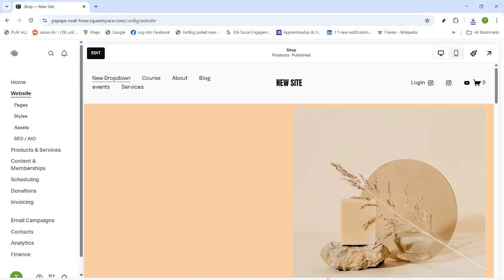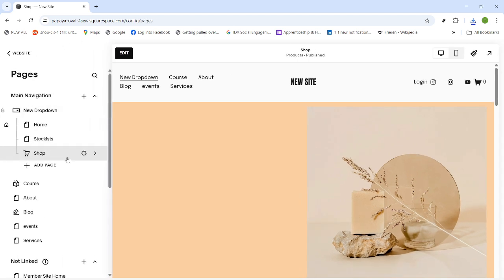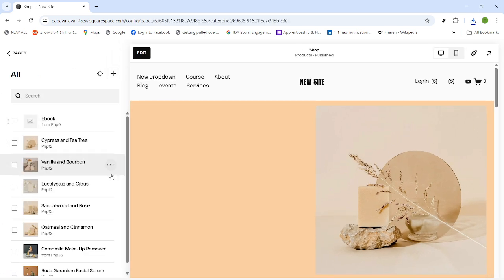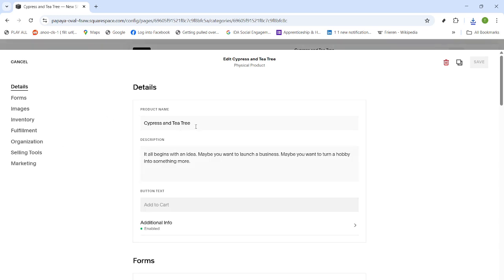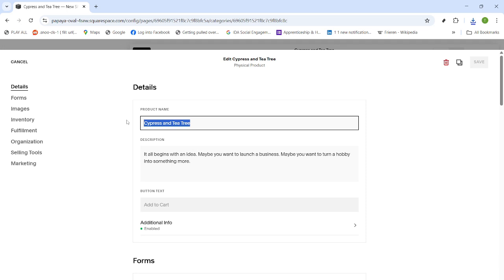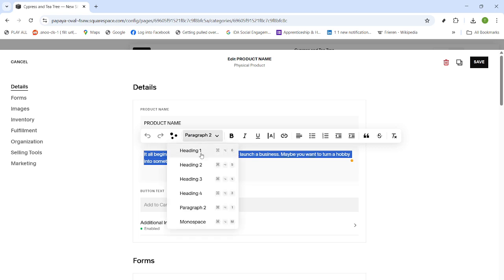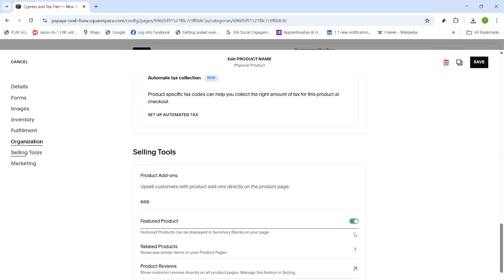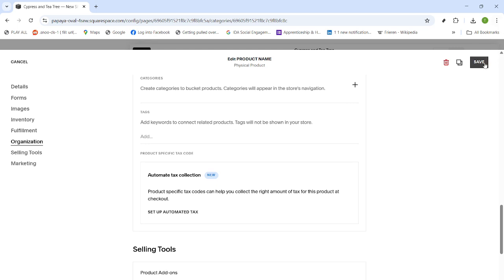How to Edit Products on Your Online Store Squarespace 7.1 Tutorial (Tested)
In this video, we discuss Squarespace products and how to navigate the online store for efficient product management. We walk through inventory settings and product SEO to help you grow your online shop and sell online effectively.

00:00 Intro
00:08 Navigate to Your Shop
00:26 Open the Product Editor
00:38 Edit Product Title and Description
00:57 Adjust Product Details (Images, Price, Inventory, etc.)
01:34 Cancel and Discard Changes
01:46 Save and Publish Changes
02:10 Quick Tips for Product Editing